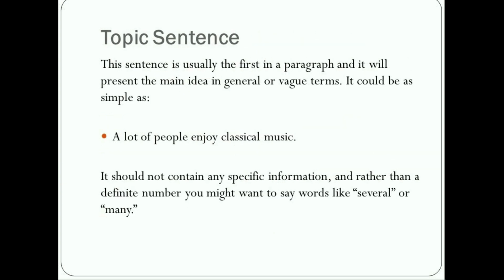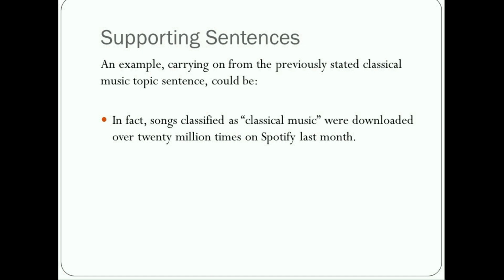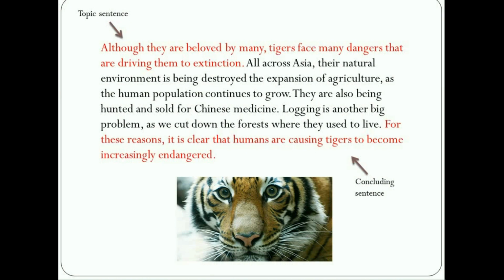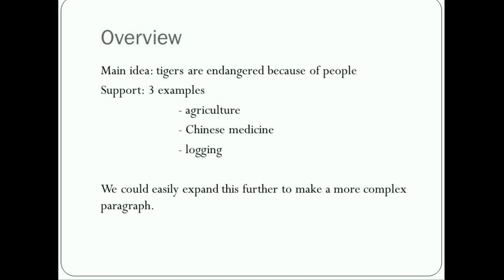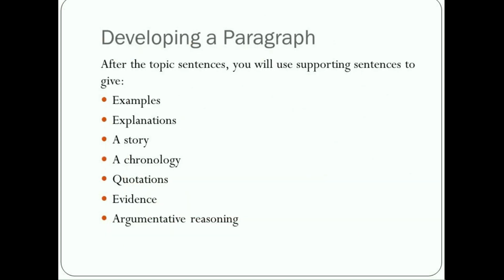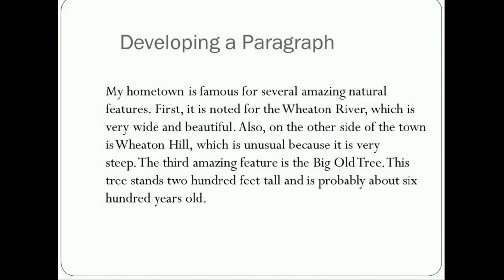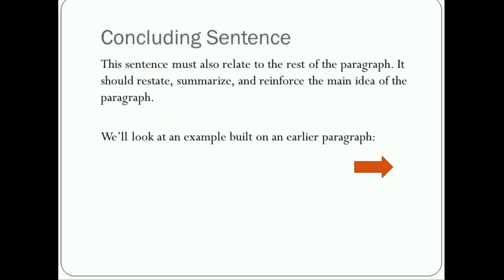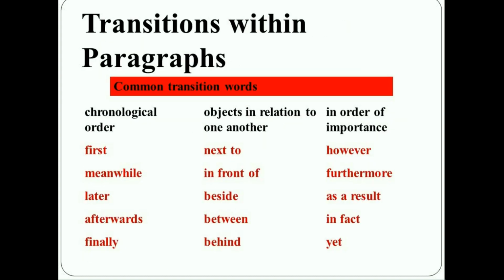Paragraph Structure for IELTS Writing [with example answers]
Today's lesson brings you a guide to paragraph structure for IELTS writing. If you want to get a high band score, the easiest way is to learn how to structure a paragraph properly. From topic sentence to concluding sentence, a paragraph can follow a simple, effect layout to give the reader the best understanding of your meaning. Improve your score today with this essential guide.

If you want to learn all about grammar for IELTS writing, check out my book

Good luck with your IELTS adventure! :)